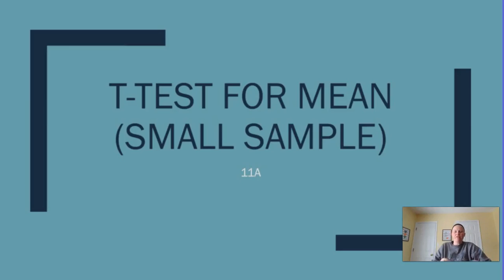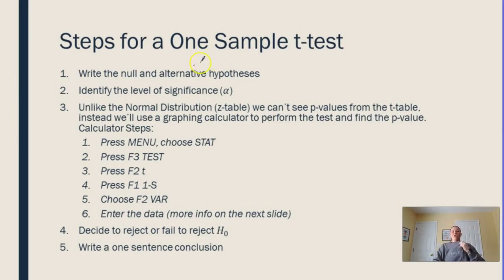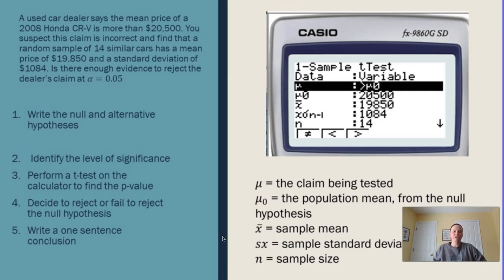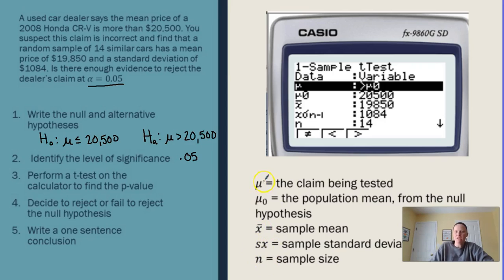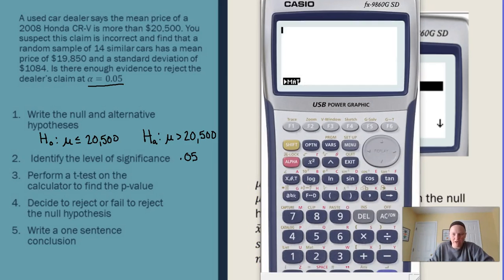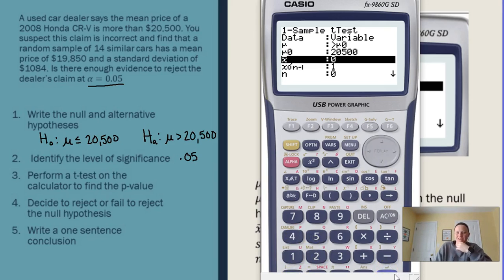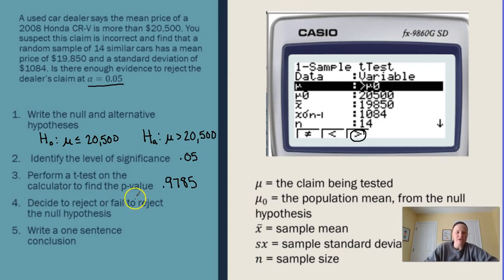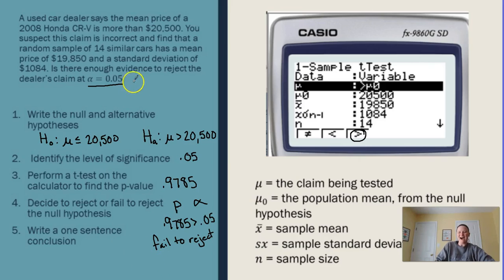11A t-test for Mean Small Sample